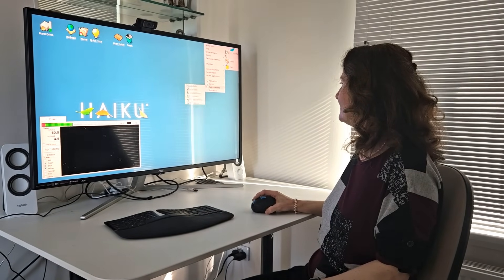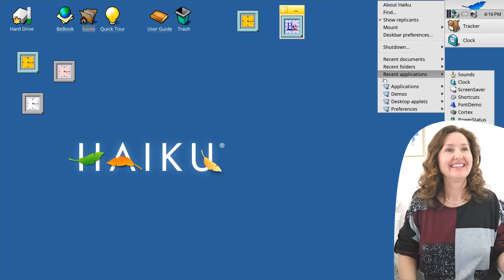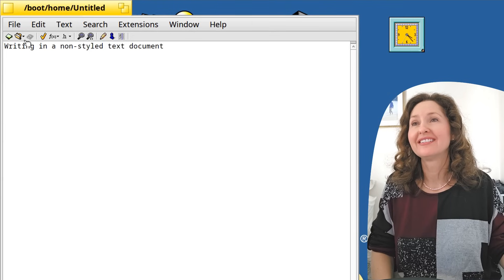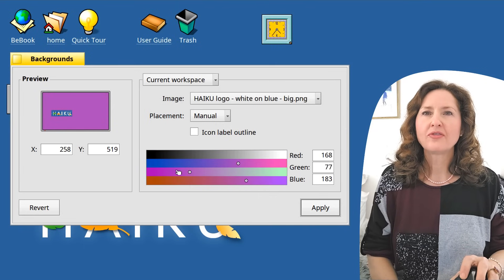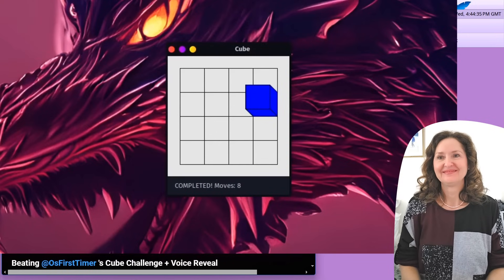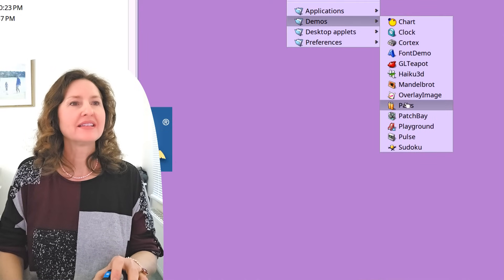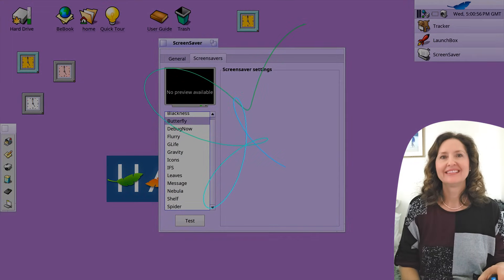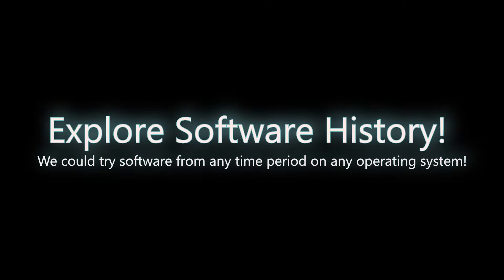Mum Tries Out Haiku R1 Beta 5 (2024)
In this episode, Diana will be trying out Haiku R1 Beta 5 released on September 13, 2024. Haiku is a community-driven continuation of BeOS which was discontinued back in 2000. She has previously tried BeOS which is not a Linux distro nor does it use the Linux kernel. Haiku also isn't based on Linux and it's aimed to be binary compatible with the original BeOS since the project began back in 2001.

Walk Home - Solar (from about 2 minutes in)